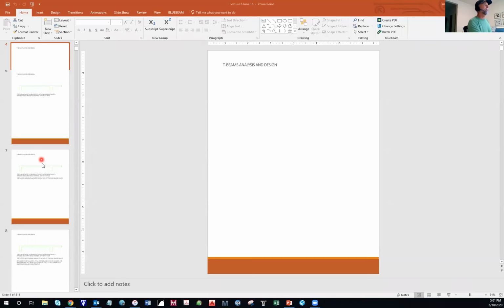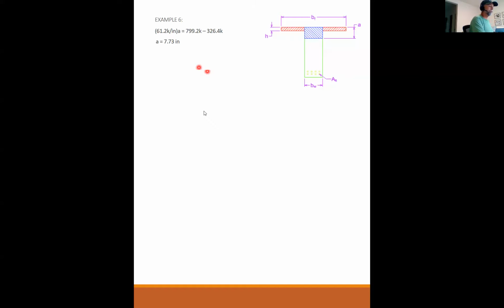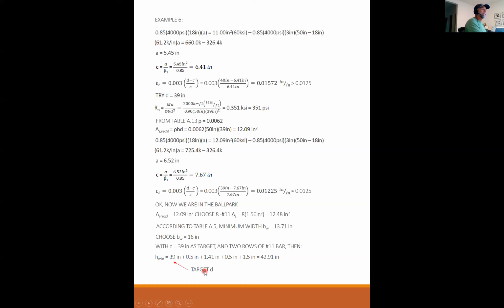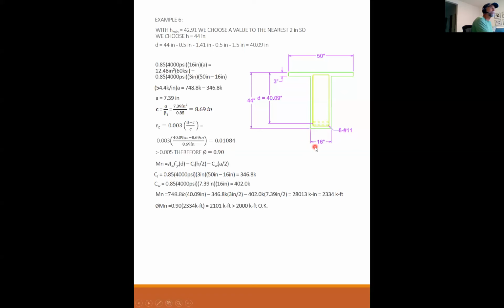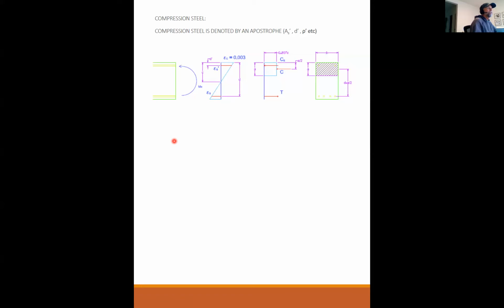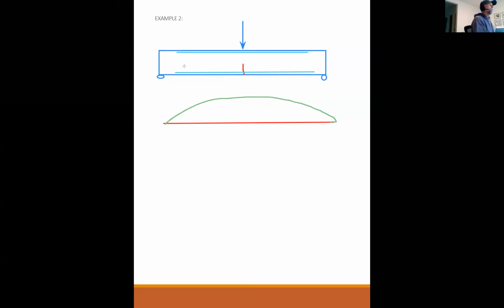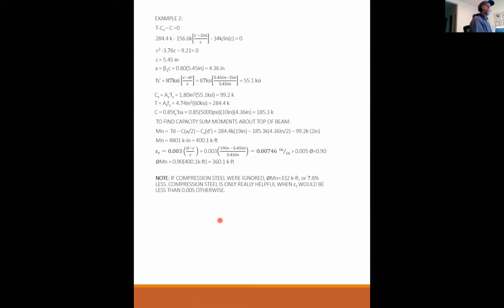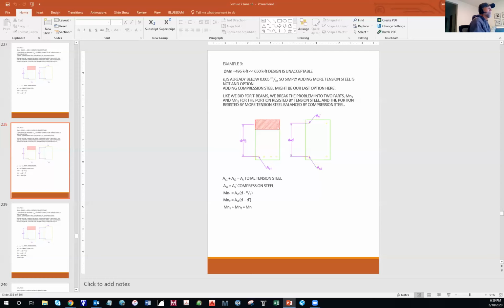Lecture 7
CE 4501 Concrete Design